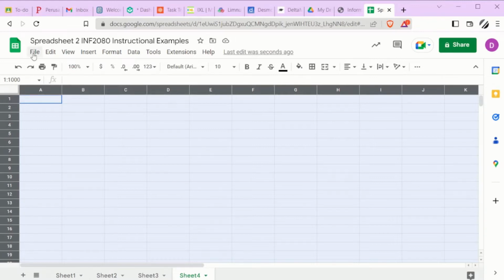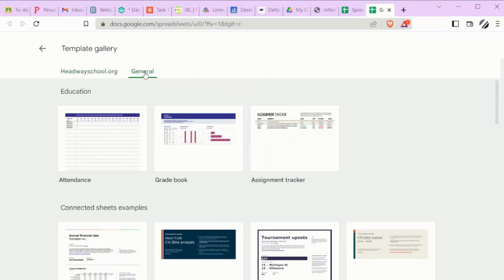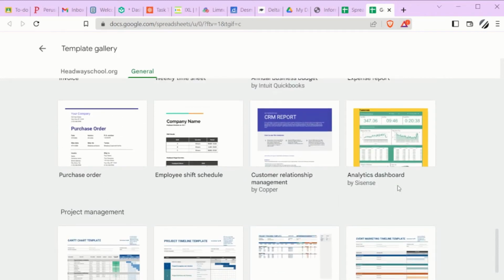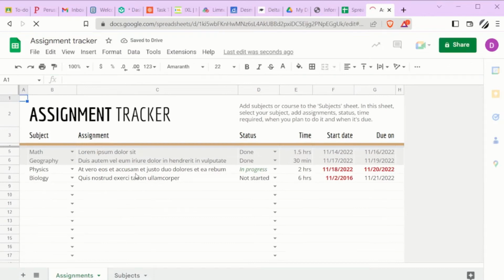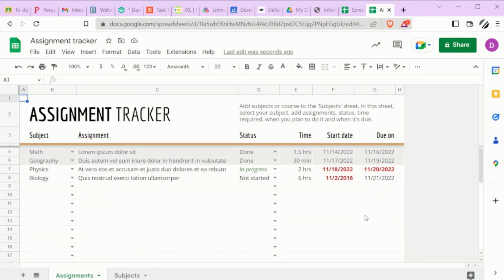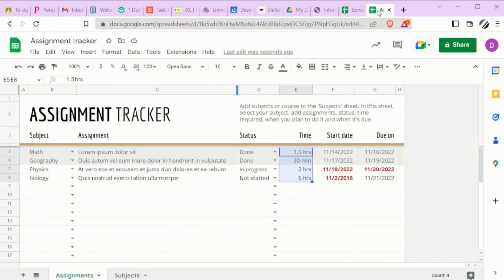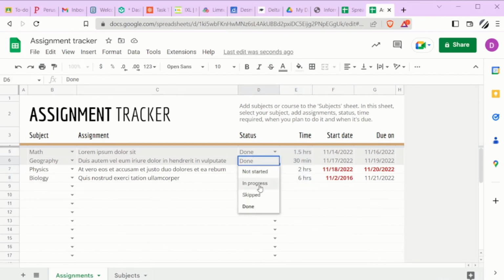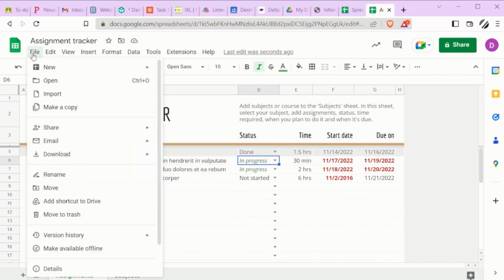Creating a Workbook From a Template (Google Sheets version)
How to create a spreadsheet from a template when using Google Sheets.